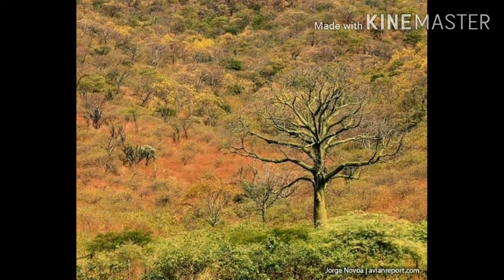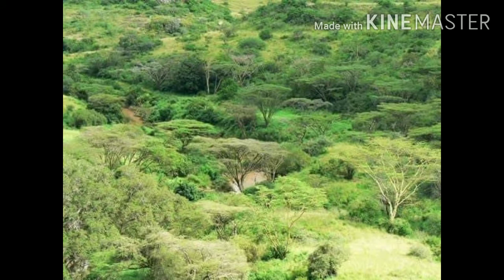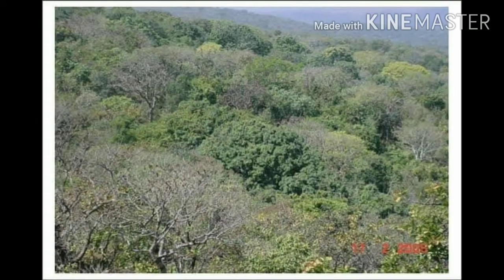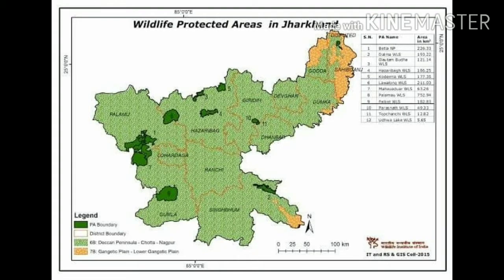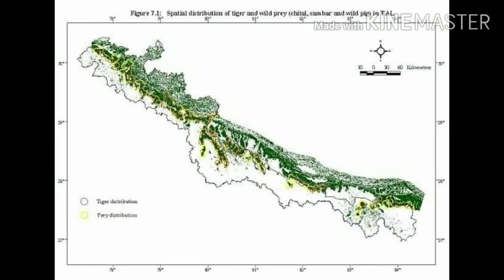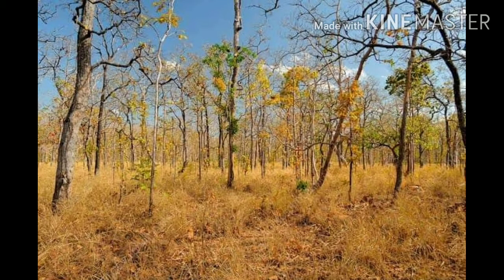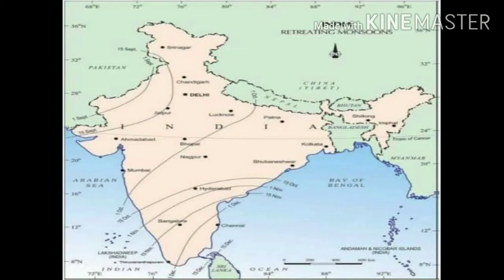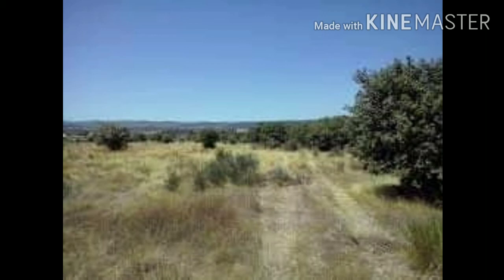Tropical Deciduous Forests ( Most/ Dry Deciduous)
Types of Natural Vegetation in India